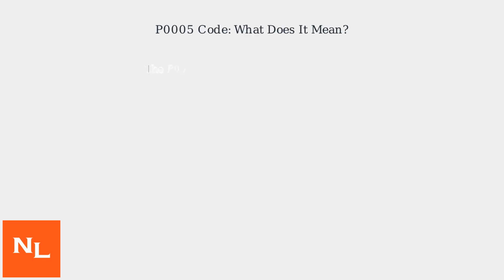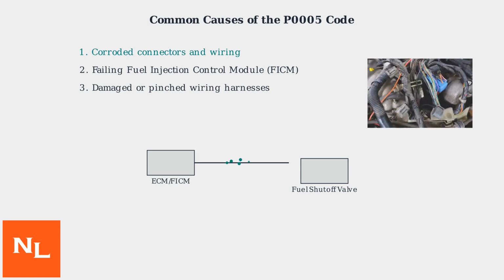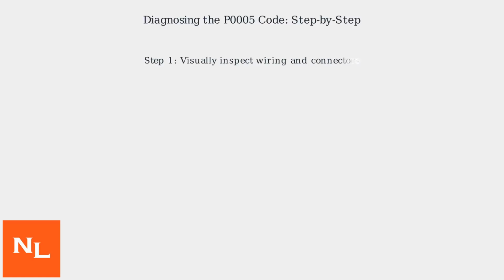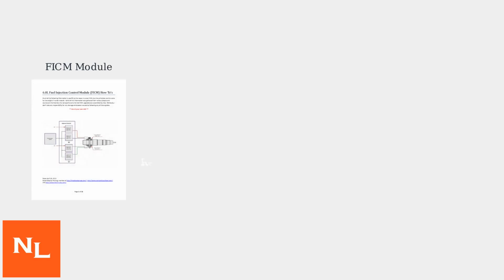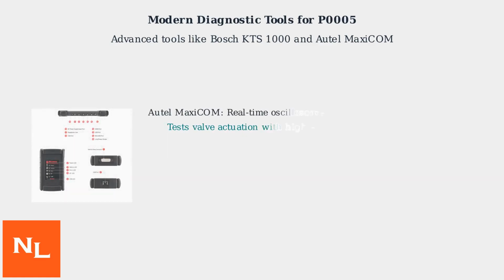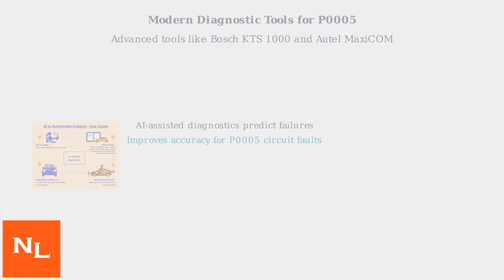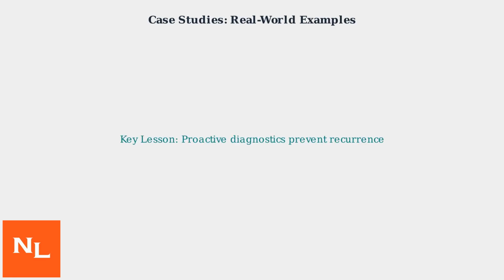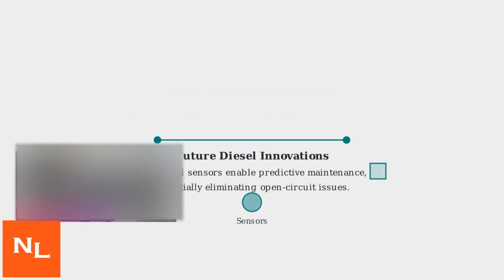P0005 Code Explained – Fuel Shutoff Valve “A” Control Circuit/Open Diagnosis & Repair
Discover the P0005 code, its implications for the fuel shutoff valve "A" control circuit, and effective diagnosis and repair strategies for your vehicle.